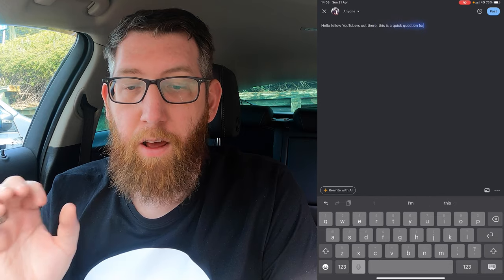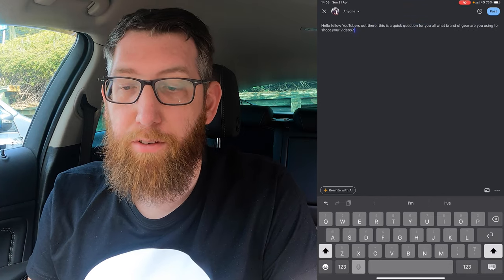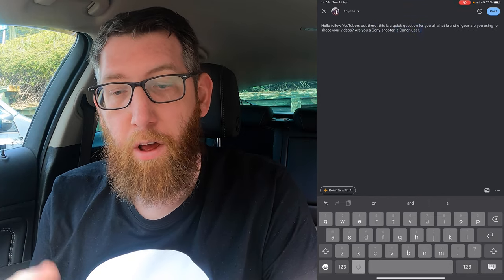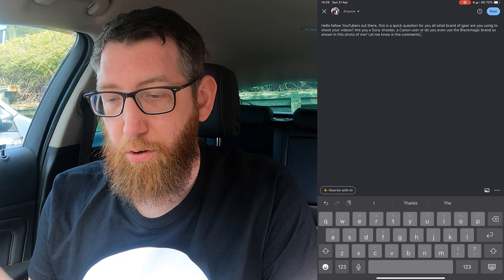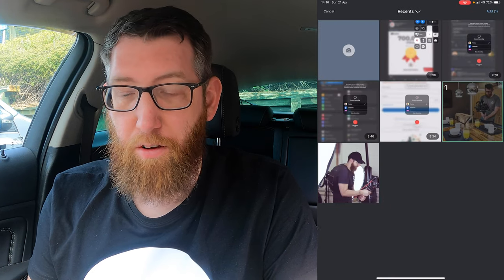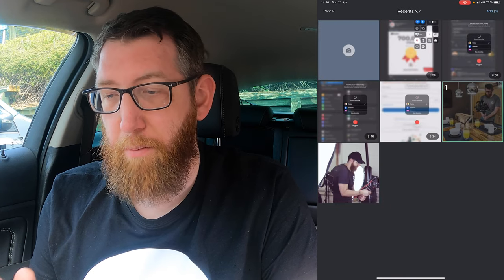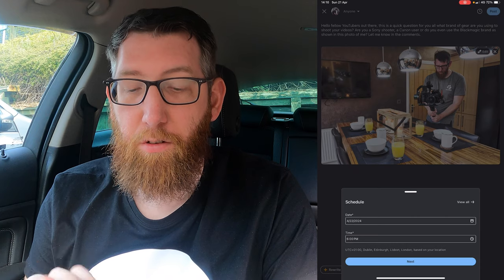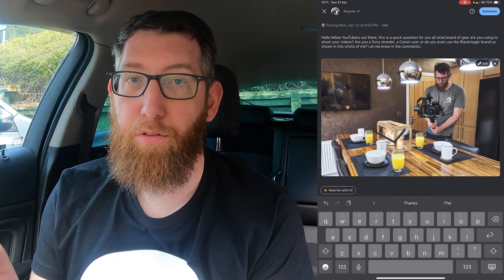How to schedule a post on Linkedin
What's up everybody and welcome to the channel, in this video we're going to be going through the steps that you need to take to learn how to schedule a post on LinkedIn.